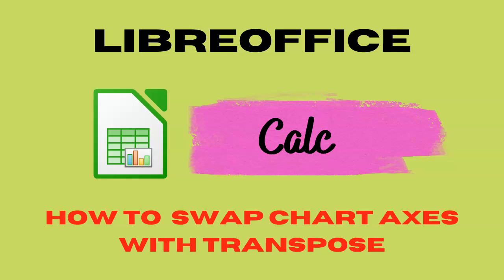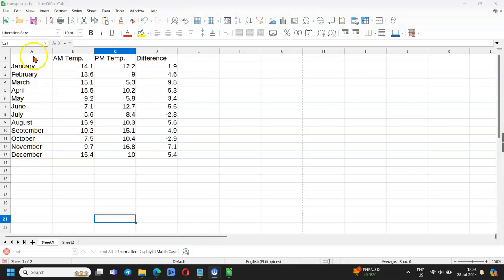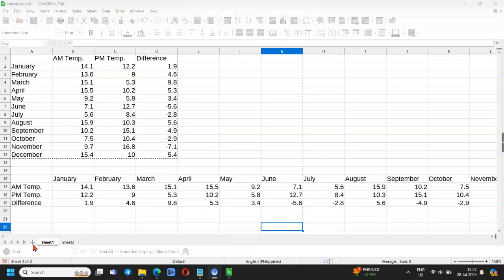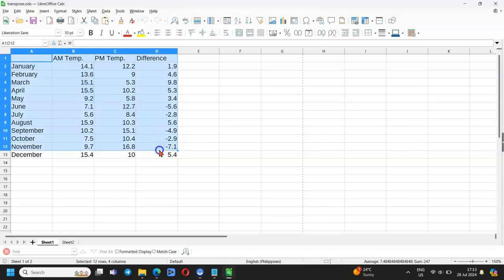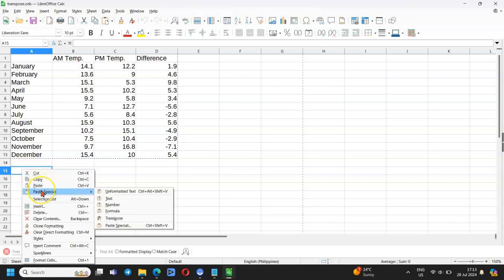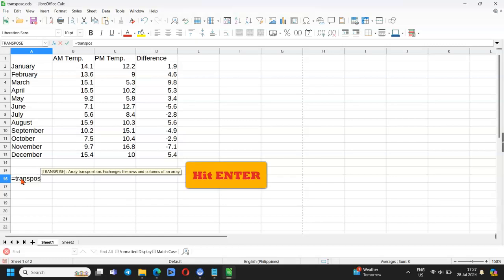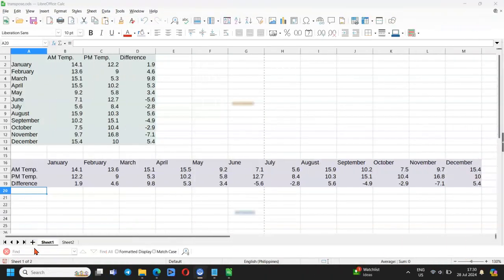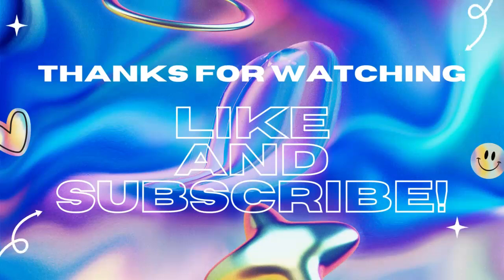How to Swap Chart Axes with Transpose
In this short video, I will show you the purpose of the transpose function in LibreOffice Calc.